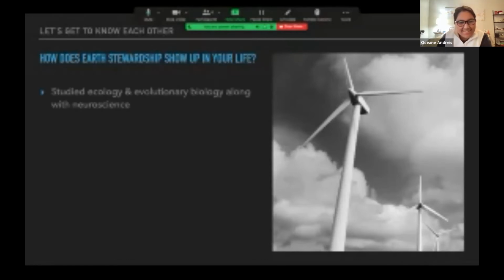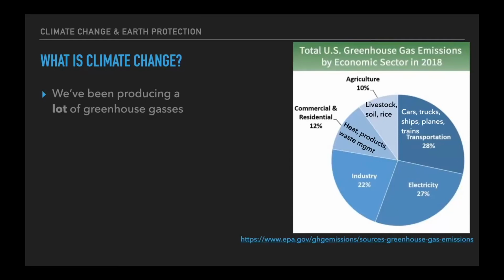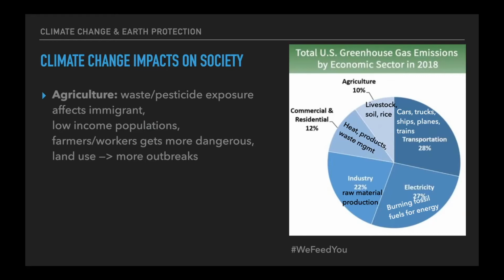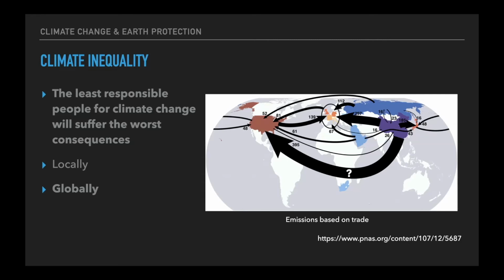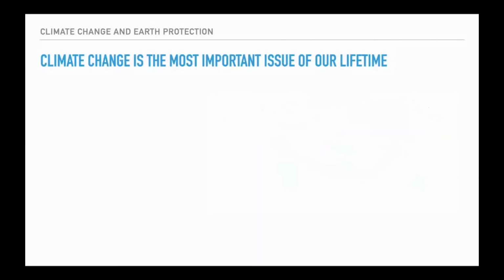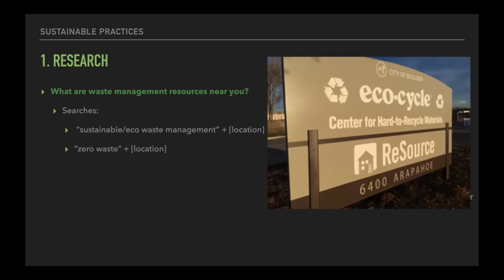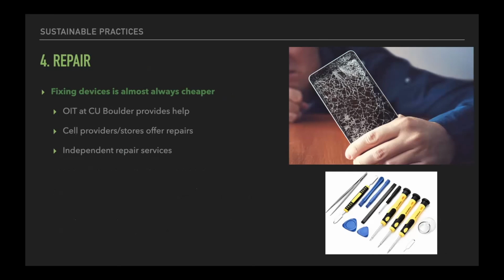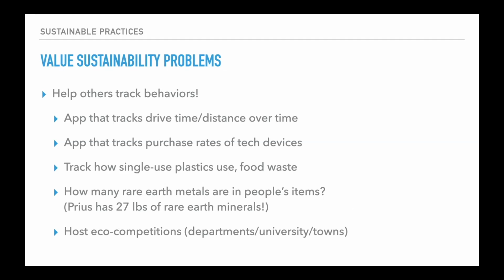Seminar #1 Earth Protection & Sustainable Development 2021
In this seminar, Shaz Zamore, ATLAS instructor,  will look at one of T9Hacks' 2021 tracks - Earth protection and sustainable development. What should we do about climate change? How can we protect and use the Earth's resources wisely? How can we develop sustainably? How can we protect animals and slow down the extinction rate?